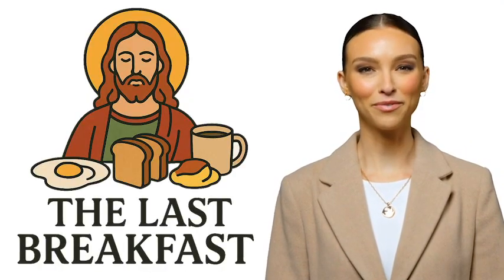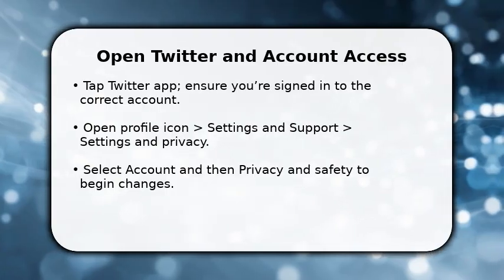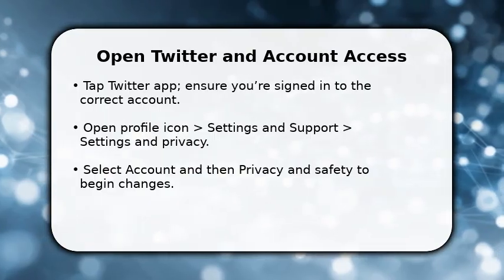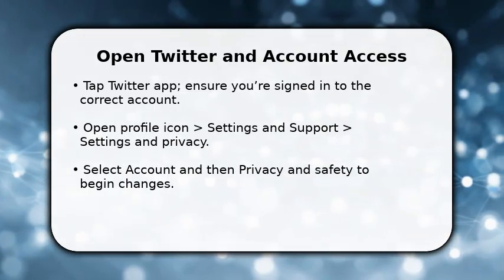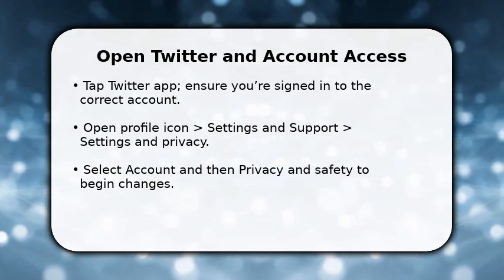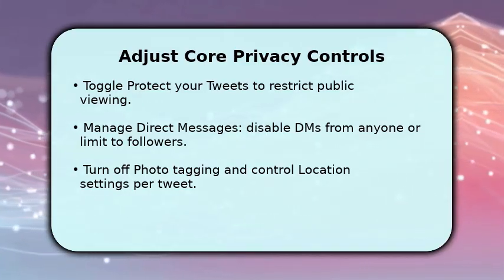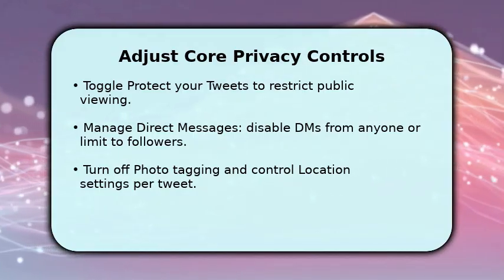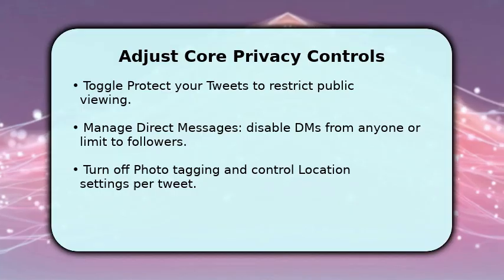How to Change Privacy Settings on Twitter Iphone (only Way)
This video guides iPhone users through the only way to adjust privacy settings on Twitter, ens extricating them from common misconceptions and outdated methods. Follow step-by-step instructions for a seamless experience.

Twitter, iPhone, privacy settings, adjustment guide, user account security